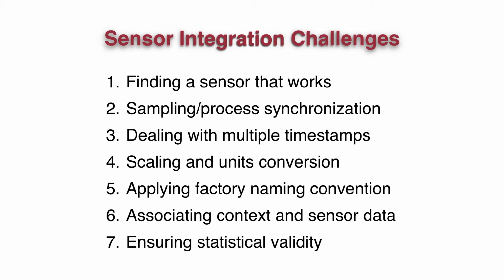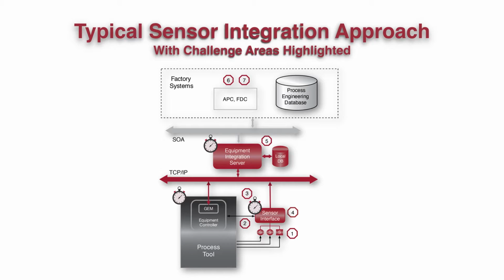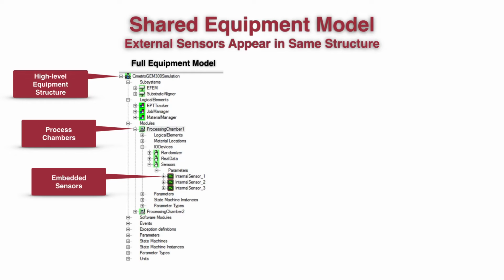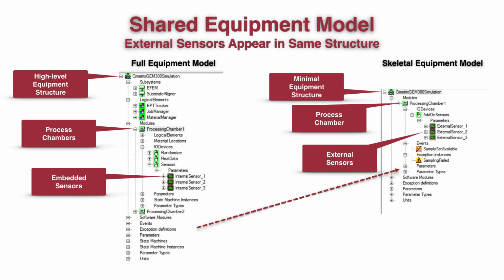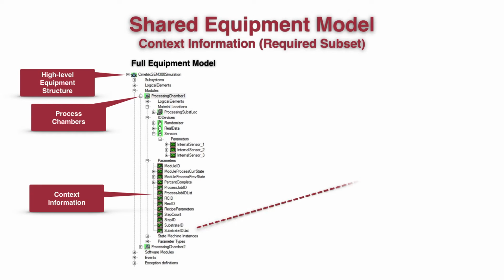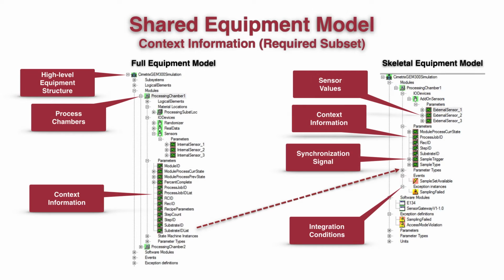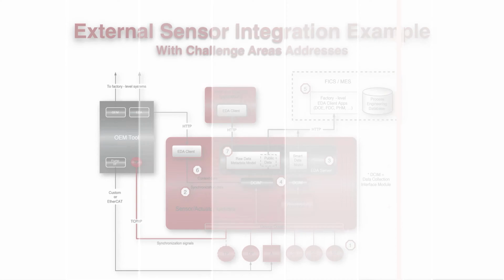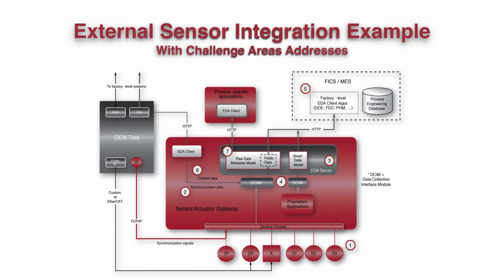Seamless Sensor Integration with E164